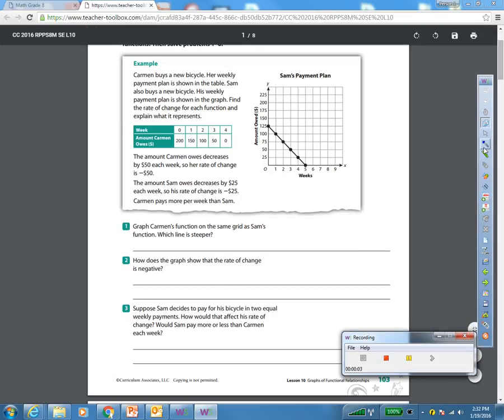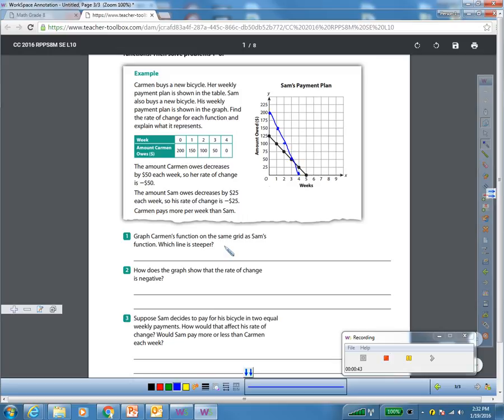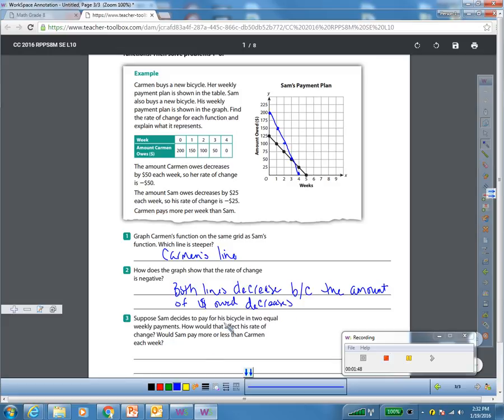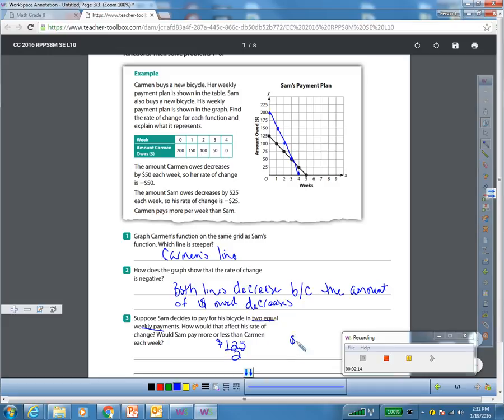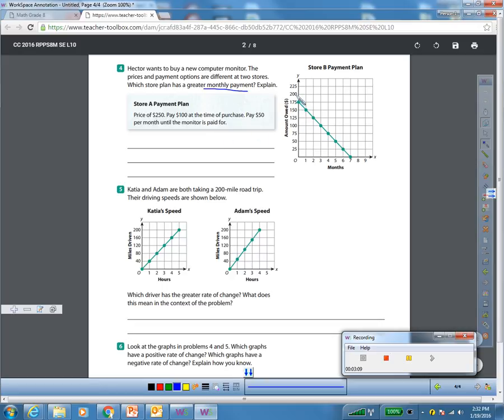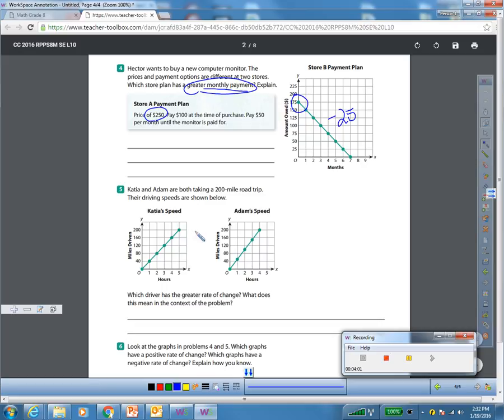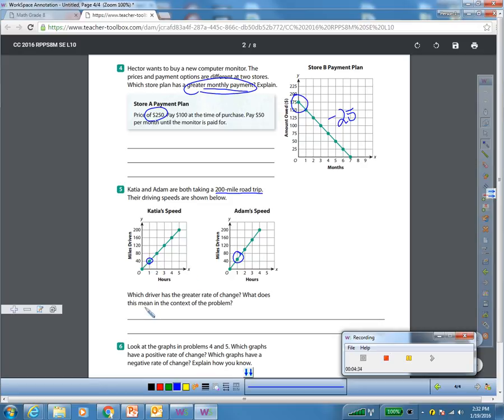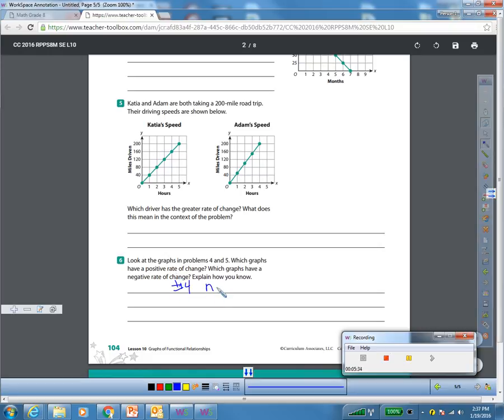Page 103 and 104